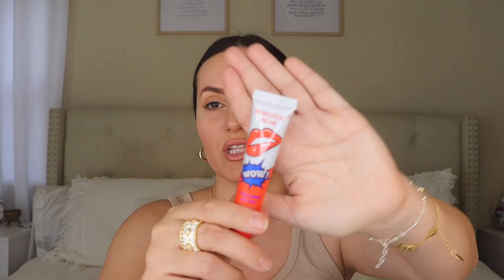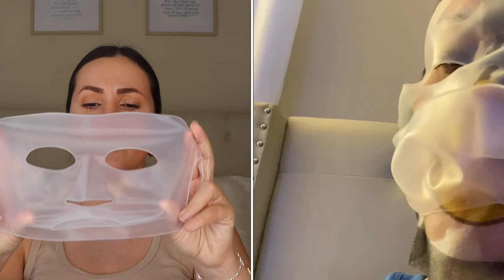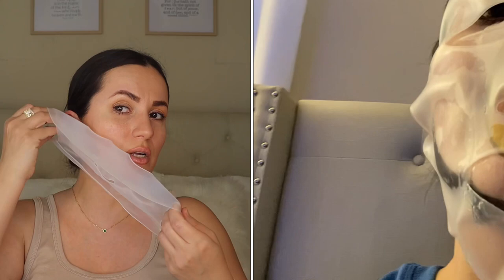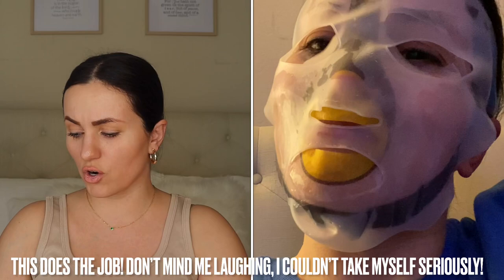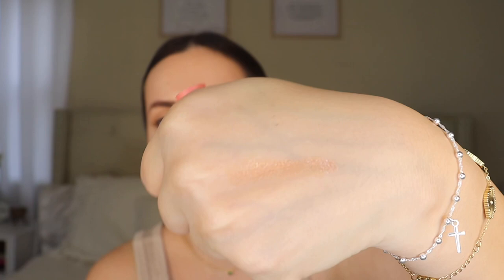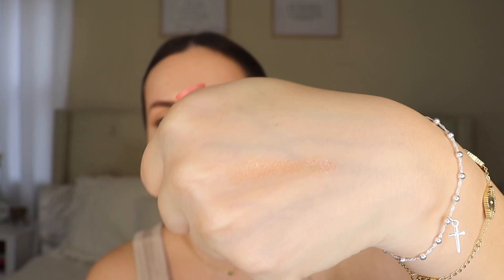TRYING OUT MAKEUP & MAKEUP GADGETS FROM TEMU!!!! I’m SHOCKED!! Are They Legit? Is it A Scam?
TRYING OUT MAKEUP & MAKEUP GADGETS FROM TEMU! I’m SHOCKED!!

My Stats
Small/Medium in tops & dresses
6 jeans
Size 6 shoes, size 7 In boots
34ddd
5 ft. 1in.

10 pk. Small makeup sponges with cup holder storage sold out

Brown hair ties 50 pk. $1.08

Eye brightening eyeshadow stick sold out